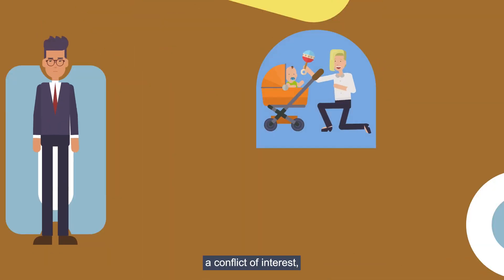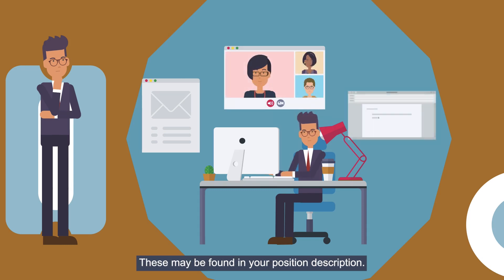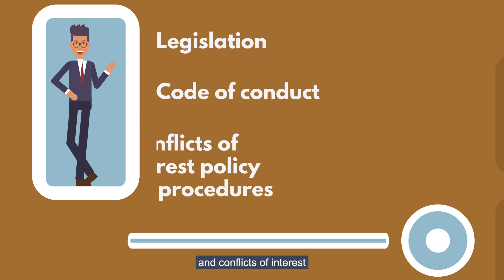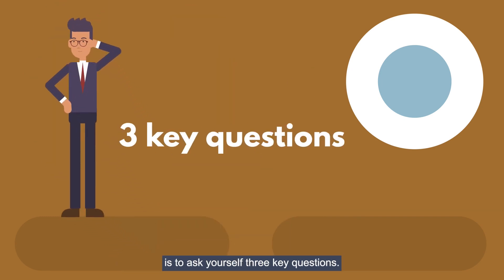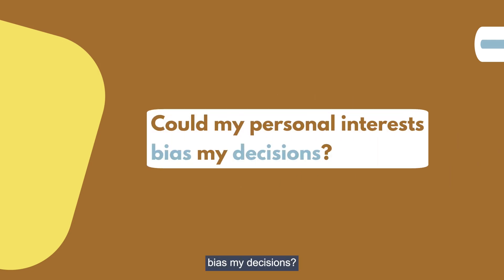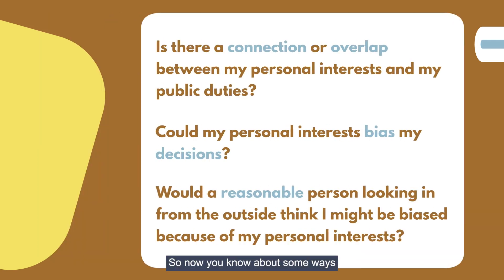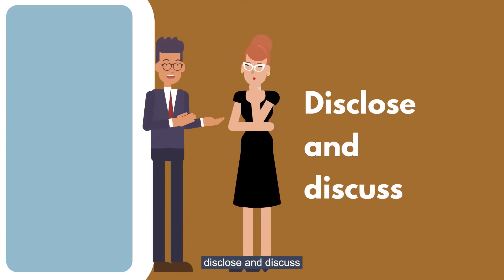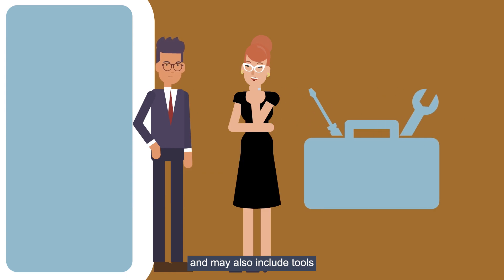Identify Conflicts of Interest